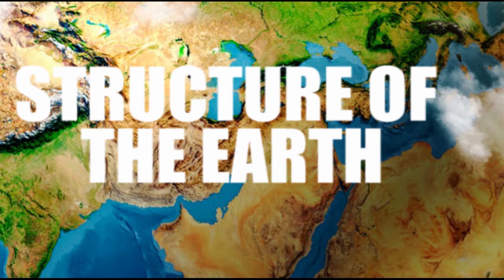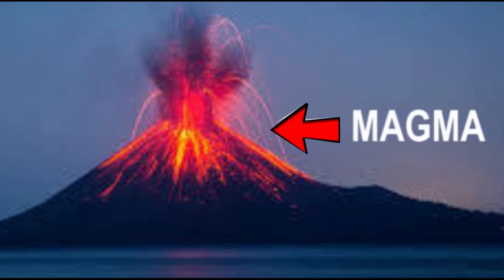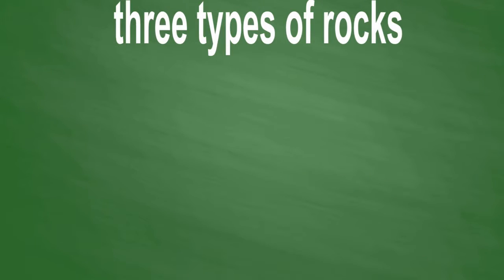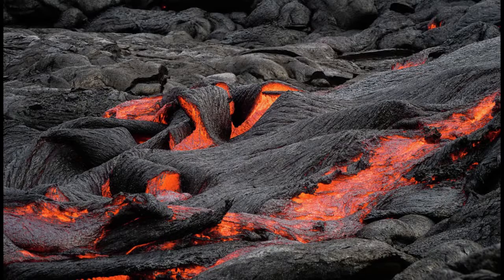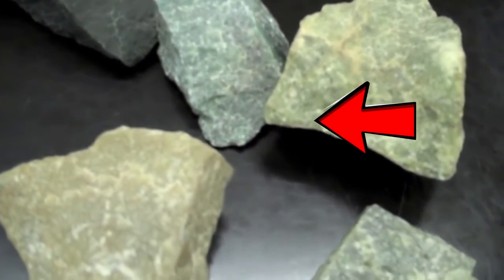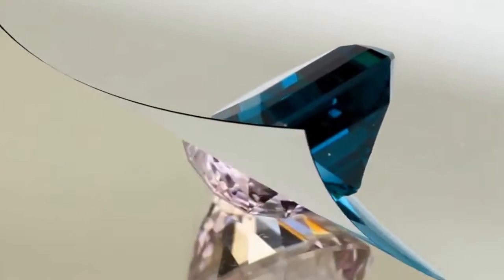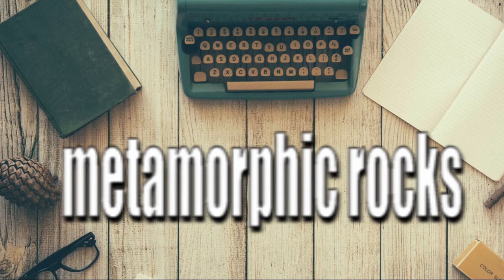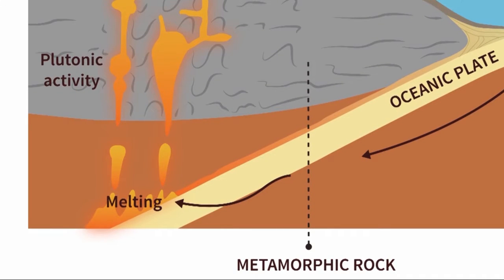Structure Of Earth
TEDDY YULIANTO